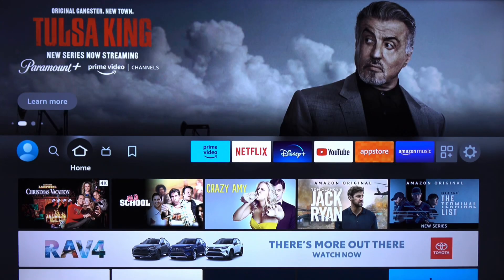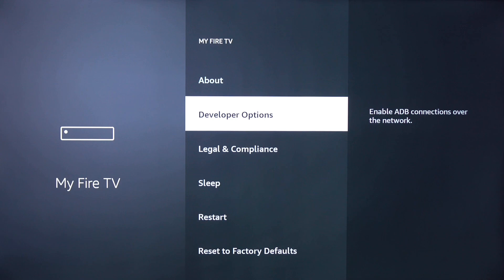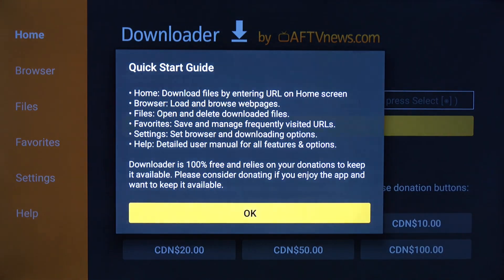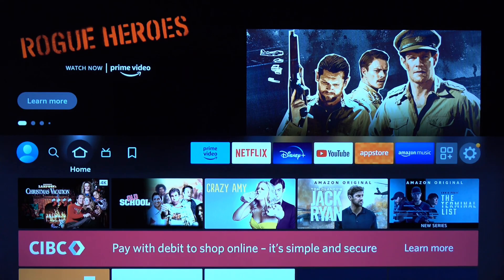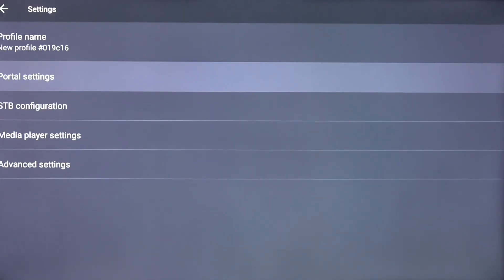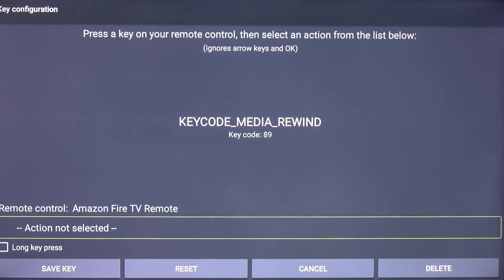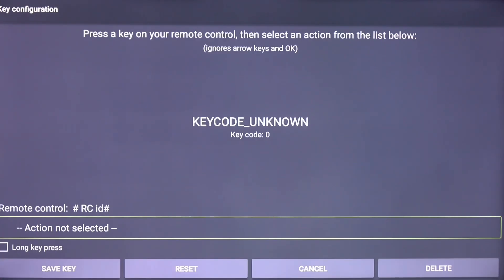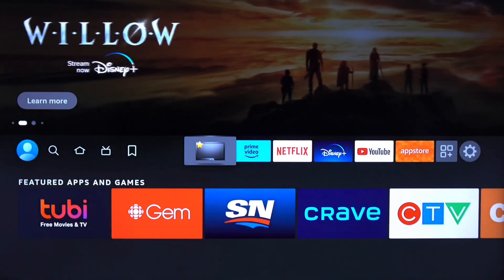Programming Your FireTV with StreamDogTV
A step-by-step programming installation video to installing your StreamDogTV system on your FireTV.

Segments:

0:00 Intro
0:50 Record MAC Address
1:03 Developer Options
1:30 Install Downloader
2:13 Install STB Emulator
3:20 Move App to Home Screen
3:34 Program STB Emulator
3:55 Input Portal URL
4:32 Input MAC Address
5:12 Program Buttons